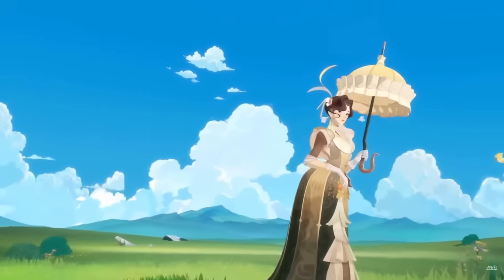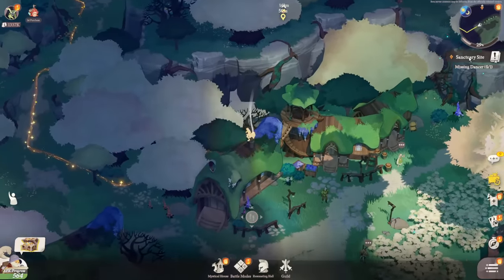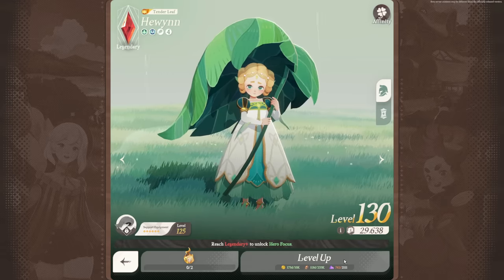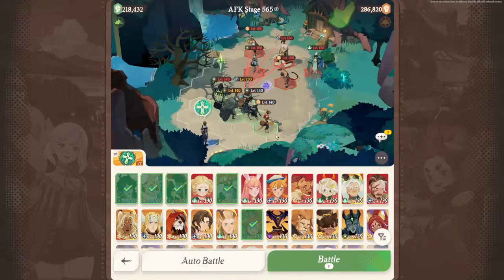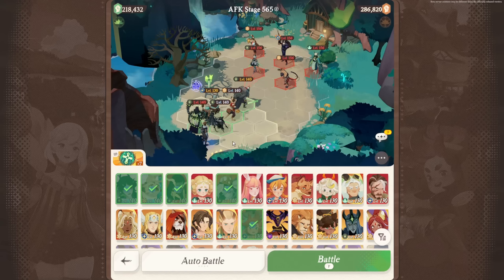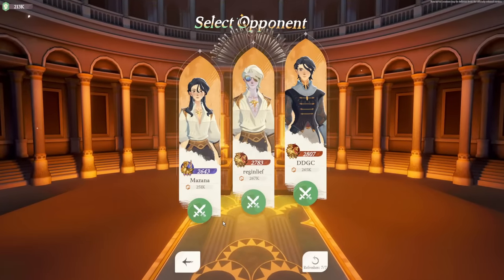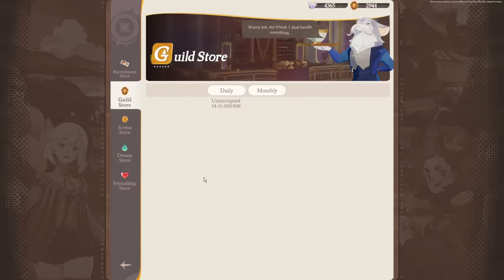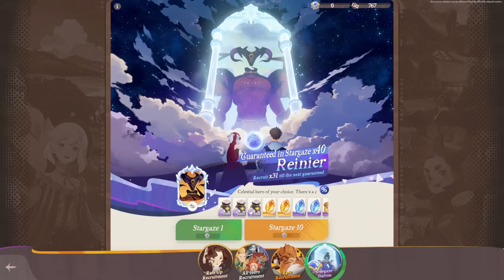AFK Journey Beginner's Guide (by Volkin) - Creator Tips for New Players! | Journey to Grandmaster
Content creator @VolkinAFKJourney  shares some tips for AFK Journey starters. Listen in!

AFK Journey is a free-to-play ethereal fantasy RPG coming to PC and mobile platforms. You will experience a blend of AFK gameplay with new strategic layers and storytelling set in the world of Esperia.

0:00 Introduction
0:33 Game Control and Interaction
0:55 Map Navigation
1:23 Quest Log
2:00 Auto-Pathing
2:31 Heroes, Leveling Up, Resonating Hall
5:14 Equipment and Gear
5:57 Artifacts
6:21 Miasma Guards and AFK Stages
6:48 AFK Loot and Fast Rewards
7:51 Combat and Team Formations
9:56 Daily Activities and Events
11:16 Game Modes
13:40 Mystical House
14:47 Recruiting Heroes
16:40 Conclusion
16:43 More Information
16:54 Join Creator Program